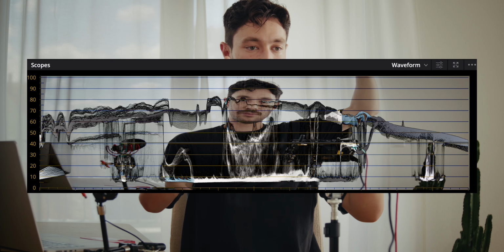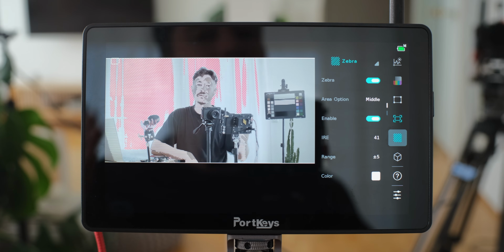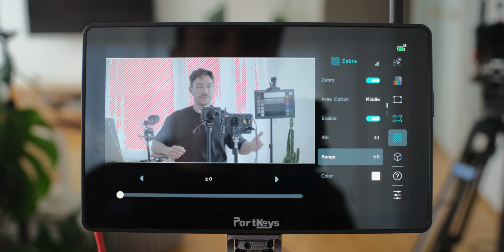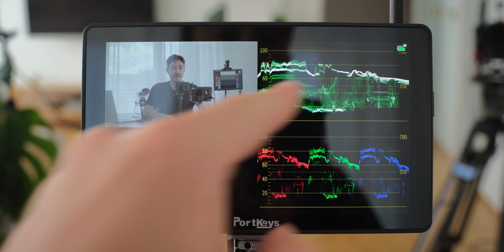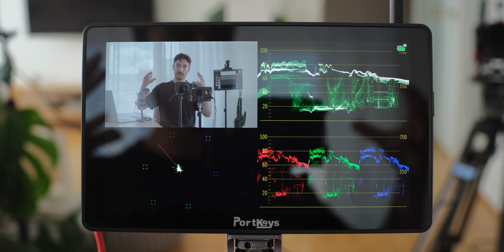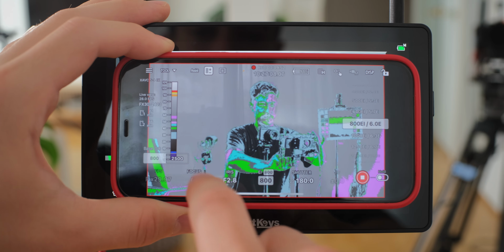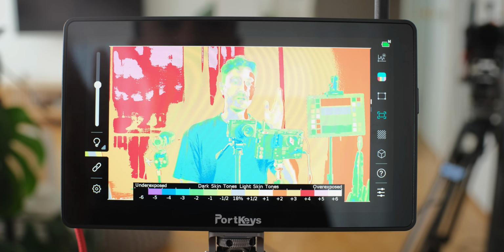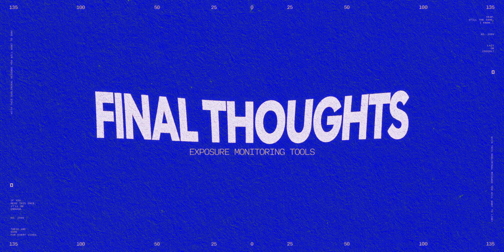I got 99 problems but exposure monitoring ain't one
Zebras, false color, EL zone, waveforms, parades... so many snacks, so little time.

Hope you enjoy! I love you!

Timestamps
00:00 Intro
00:23 What is IRE
03:02 Zebras
04:46 Luma waveforms
05:49 RGB Waveforms & Parade
06:43 False Color
8:33 EL Zone
11:15 Final thoughts